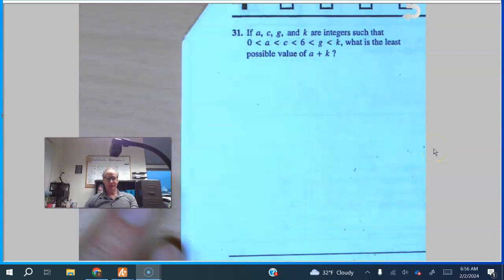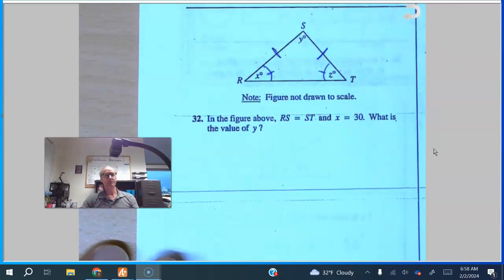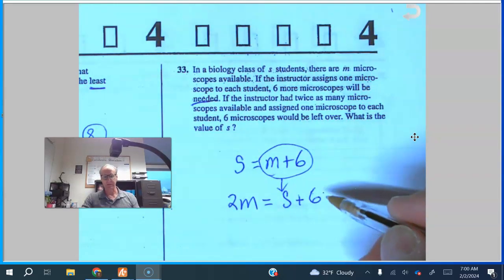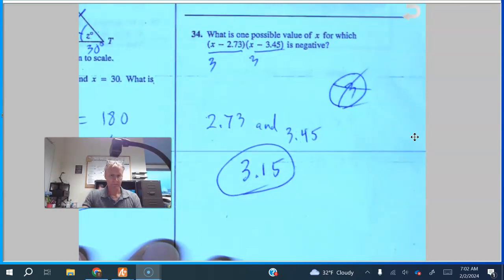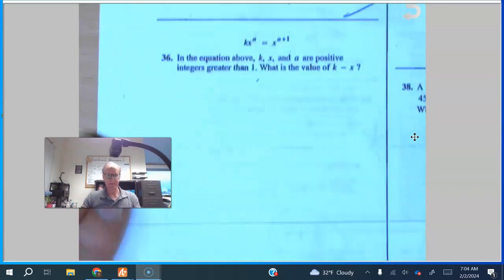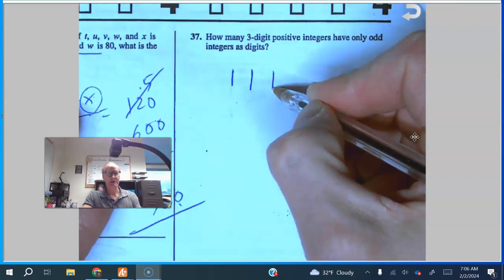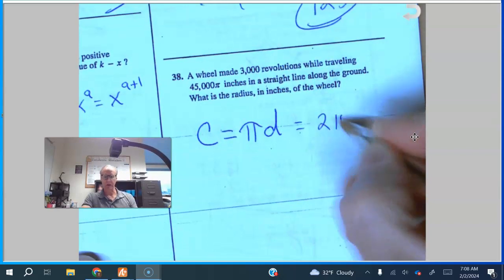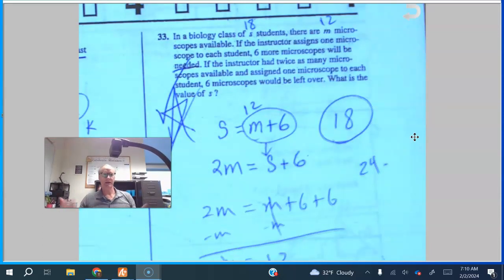PSAT (Section 4) #31 - 38